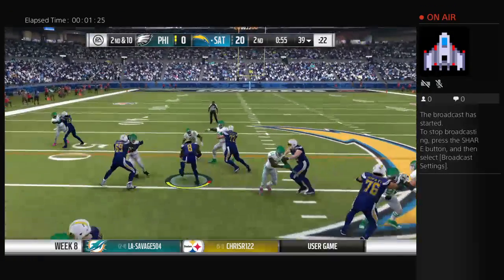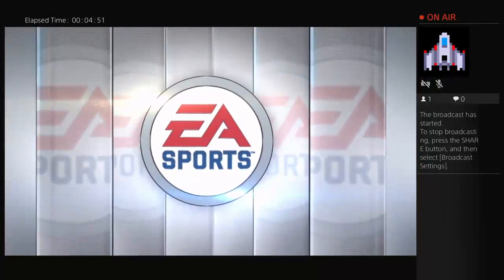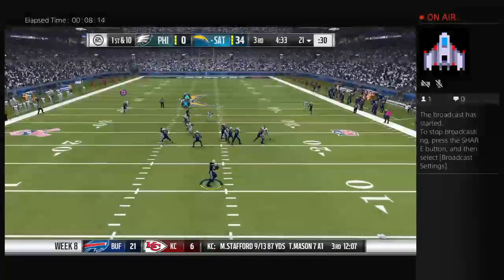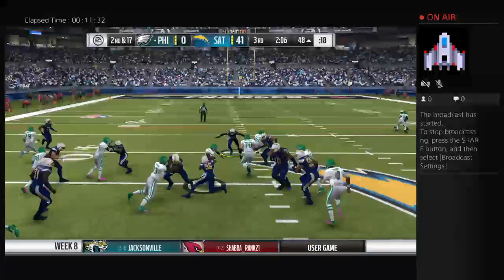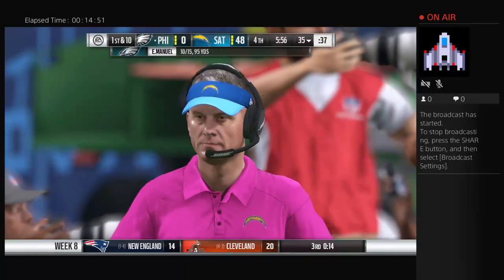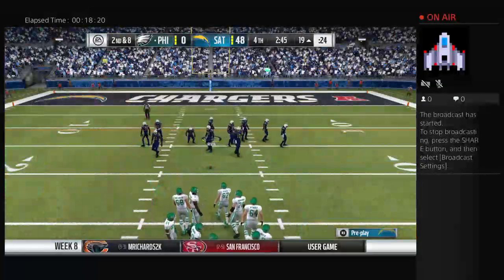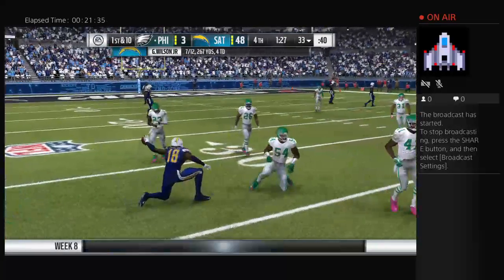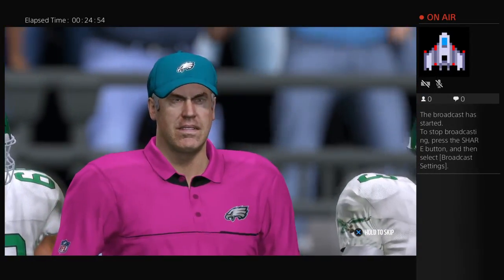MDZNATION's Live PS4 Broadcast